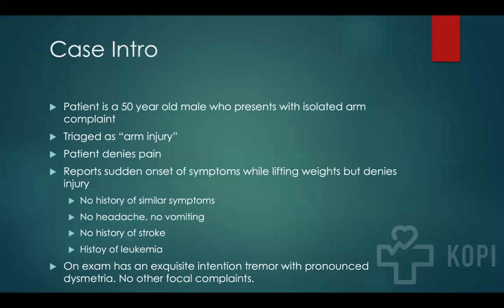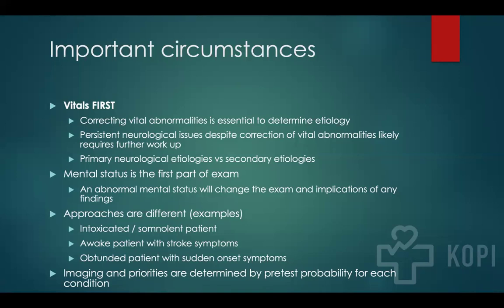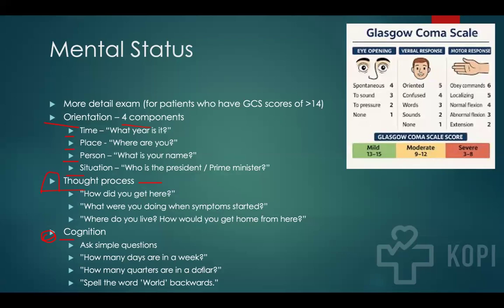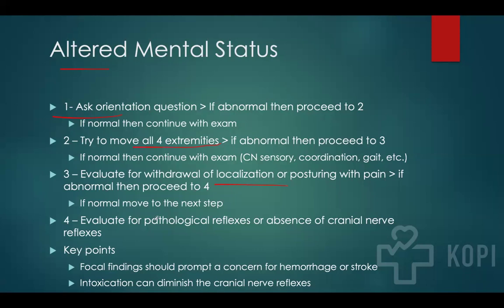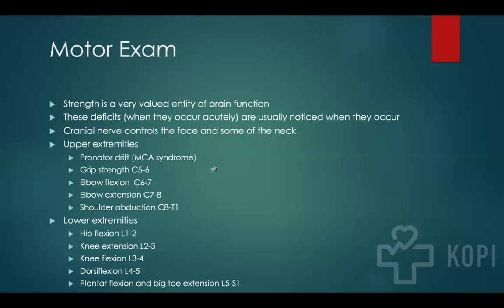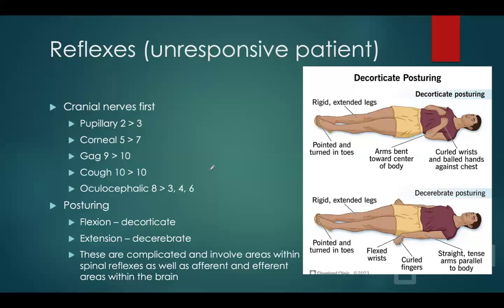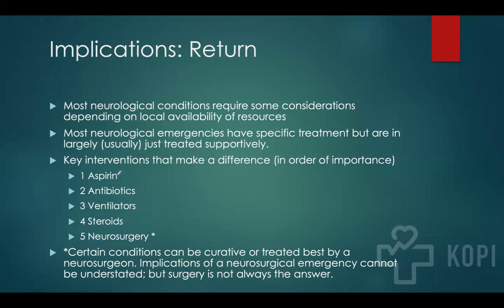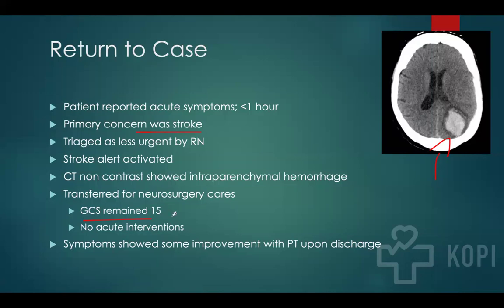KOPI Acute Care Ongoing Education – Neurological Exam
In this lecture we discuss the aspects of the neurological exam that may change management of patient with a focal or global neurological complaint in a resource limited setting.